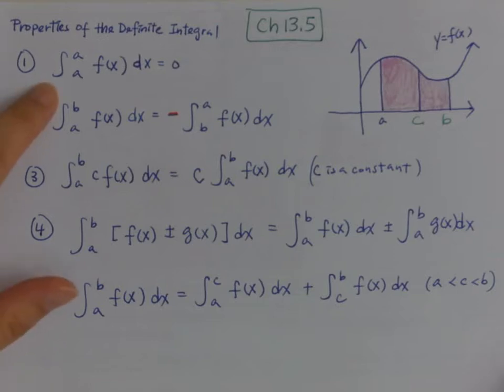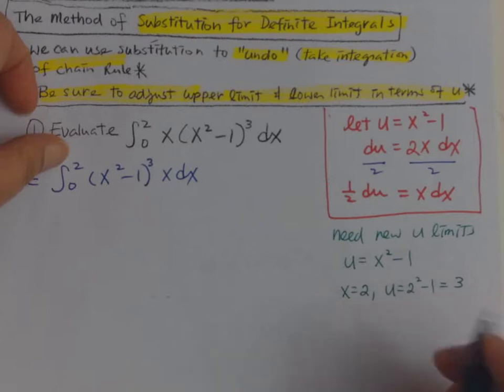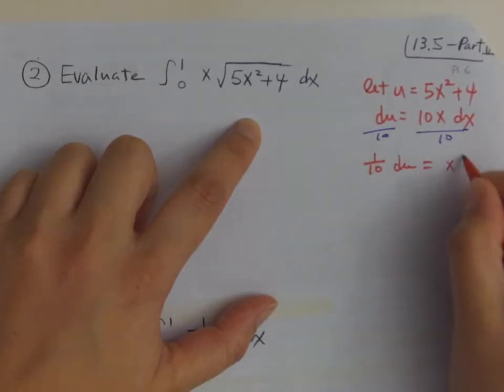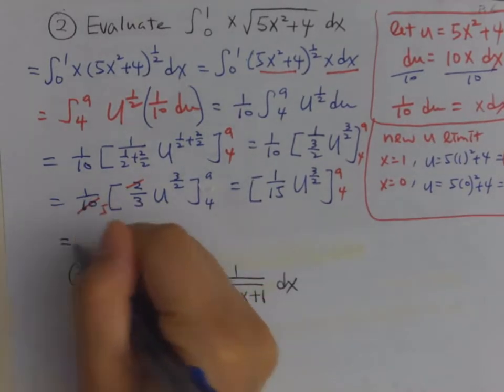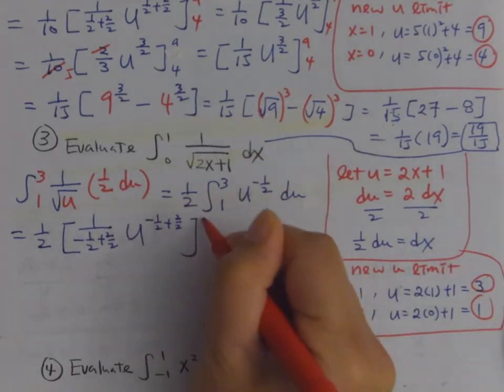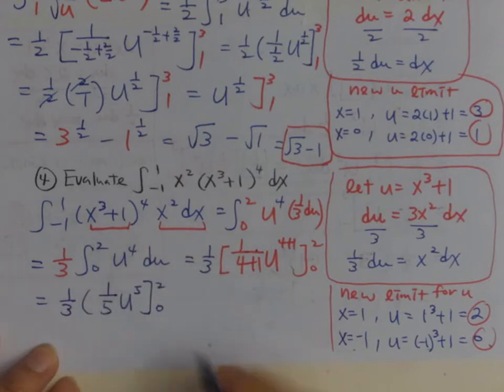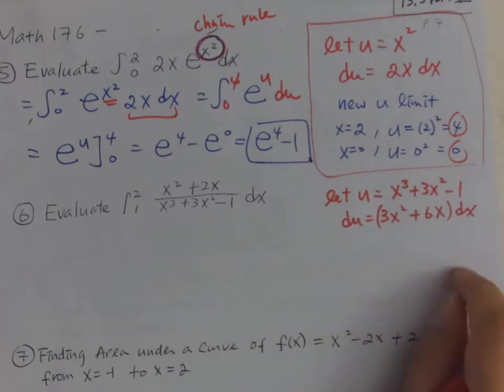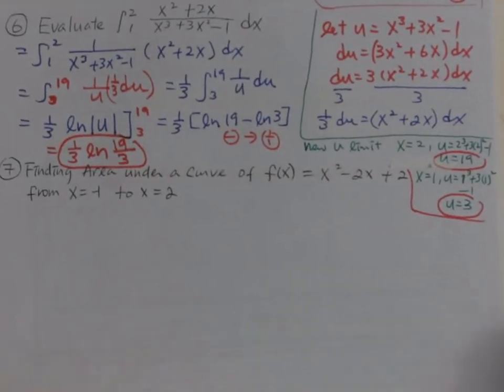Math 1325 Ch13.5 Video1